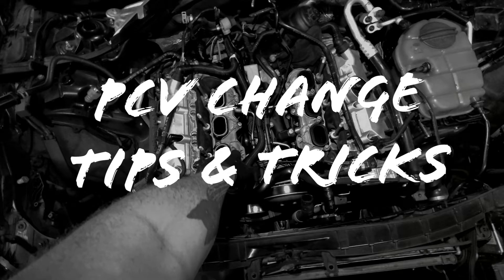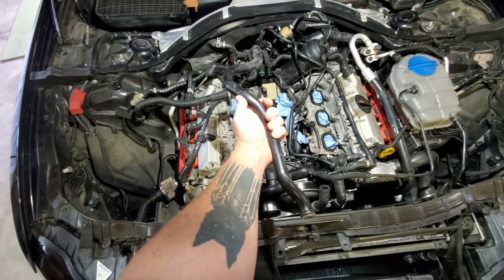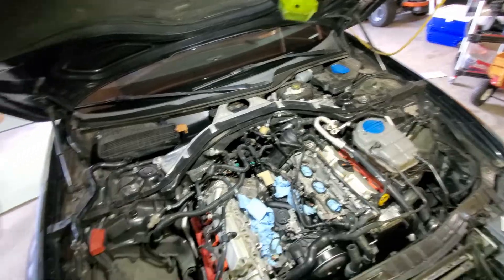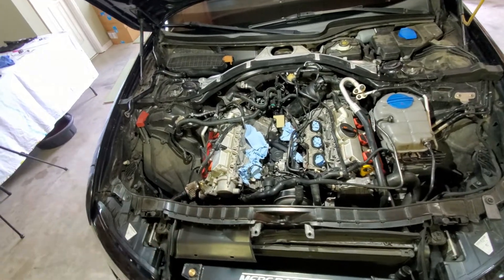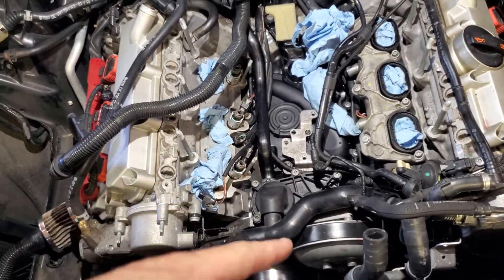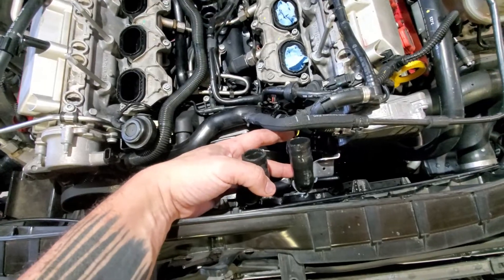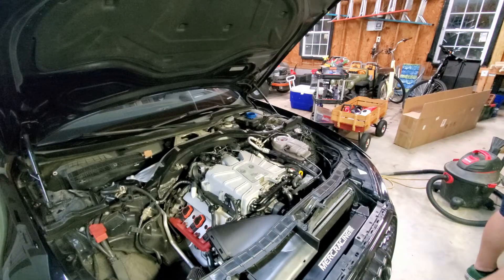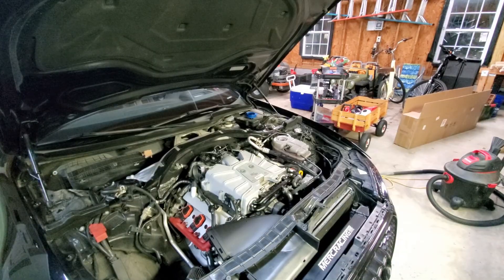Supercharged Audi 3.0T PCV Replacement Tips & TRICKS | C7 A6, A7 & B8 S4, S5, SQ5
This video is not meant to be a full DIY, but rather a video to help fill in the pieces from other DIY's.  I suggest you watch FCP Euro's DIY video on replacing the PCV which can be found at this link:

Helpful Tools:

-Mini Bit Ratchet
-Hose clamp pliers & Hook set

Parts Needed (Name, Quantity, Part#):

-Replacement PCV, (x1), 06E103547AE, 06E103547T, 06E103547L, 06E103547AK ***You MUST Verify the correct PCV for your VIN.  If you get an updated one to replace an older revision you need to get your ECU tune updated from Audi.  If you are tuned by a major tuning company (IE, APR, 034, etc) contact them to make sure you have the up to date software for your new PCV***
-Upper Intake Manifold Gasket, (x6), 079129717D
-Bottom Intake Manifold Gasket, (x3), 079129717B
-Complete Fuel Injector Install Kit, (x3), 06E998907EKT
-Replacement Coolant Pipe (Comes with O-Ring), (x1), 06E121065M
  --Coolant Pipe O-Ring (Needed if you are re-using your Coolant Pipe, not needed if you buy replacement pipe), (x1), N90316801
-PCV Valve Hose (comes with o-rings), (x1), 06E103213
-Crankcase Breather Hose, (x1), 06E103207AP ***Replace this part!  Don't be stubborn like me.  My valve is stuck open and still causing a pcv soft code, so I have to open it back up to replace this part***

Audizine Video Thread list (Click each link to see Forum Discussions